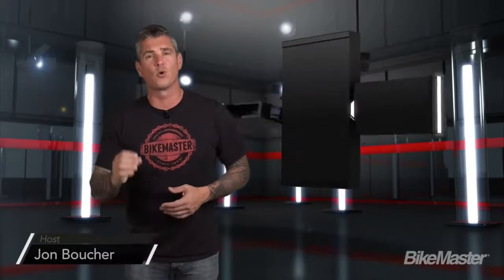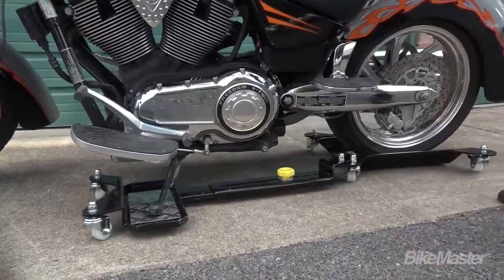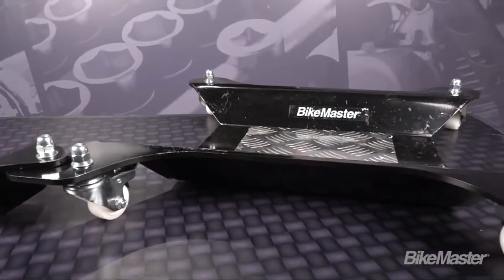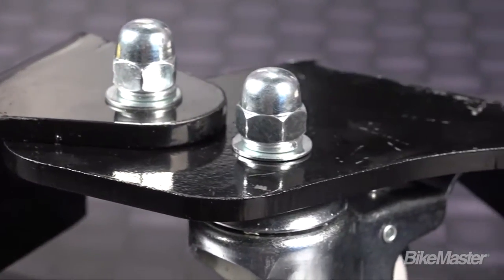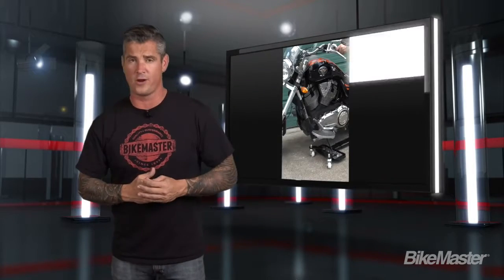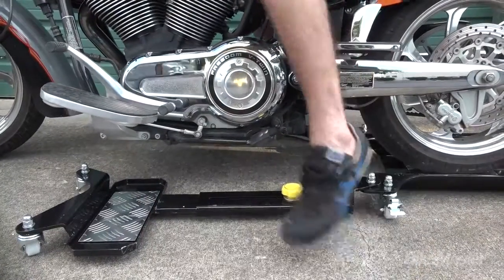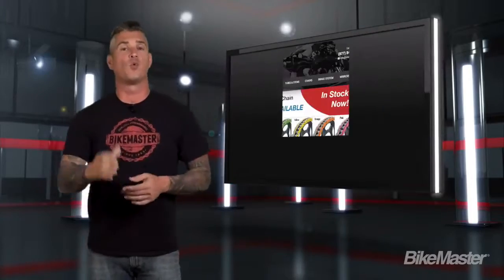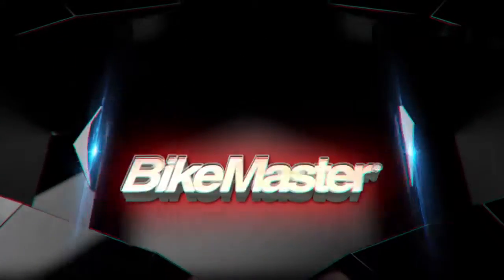BikeMaster Motorcycle Dolly